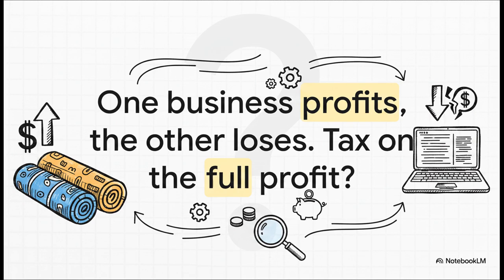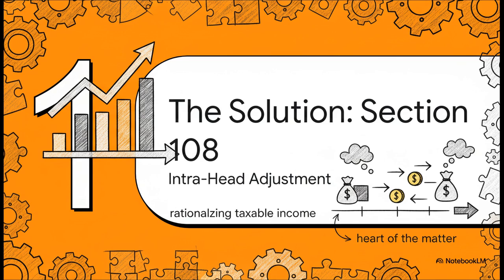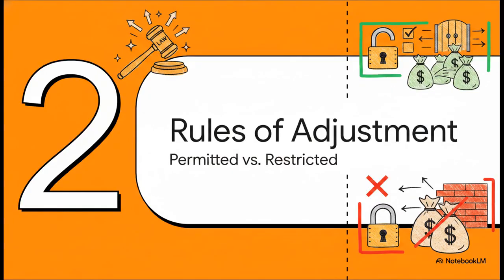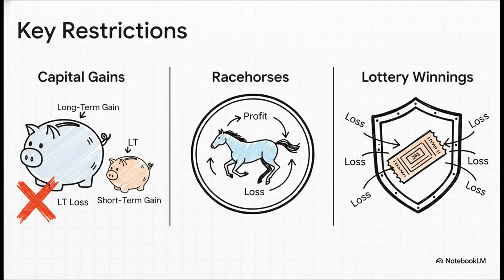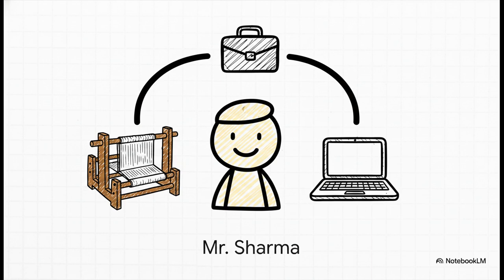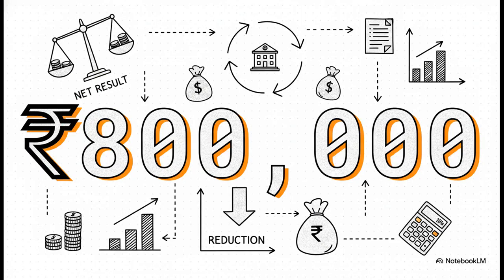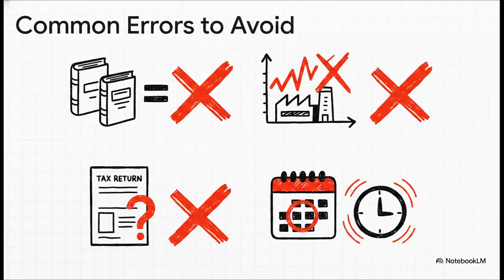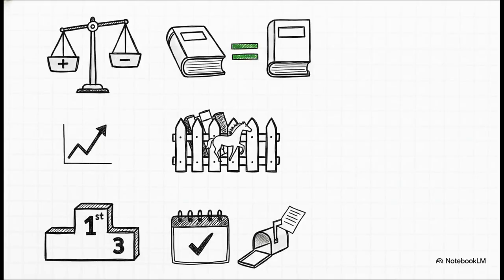INCOME TAX ACT 2025 | How to Set Off Losses Under the Same Head of Income | Section 108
In this video, we explain Section 108 – Intra Head Adjustment under the Income Tax Act 2025 in a simple and practical manner.

This educational video is useful for:
• Chartered Accountants
• CA Students
• Tax Professionals
• Accountants
• Business Owners

Topics covered in this video:
• Practical example
• Compliance requirements